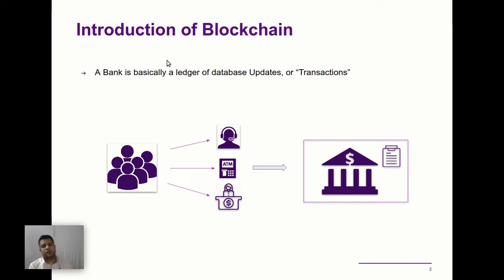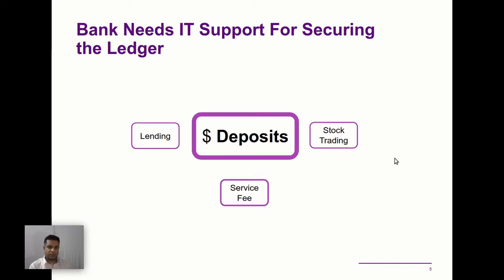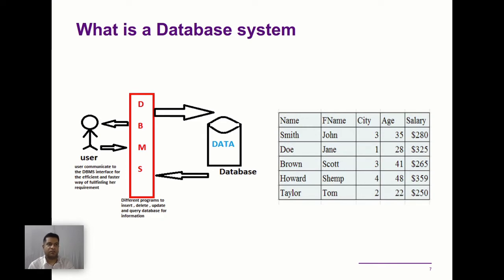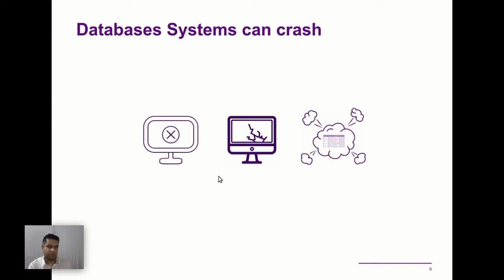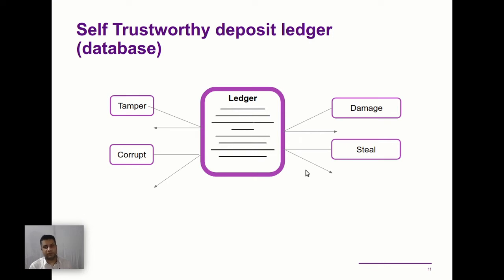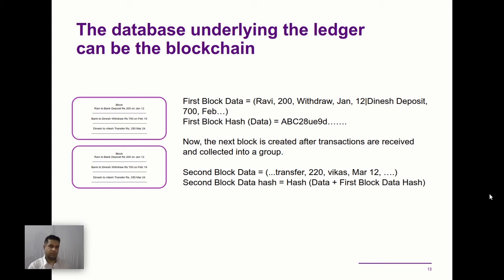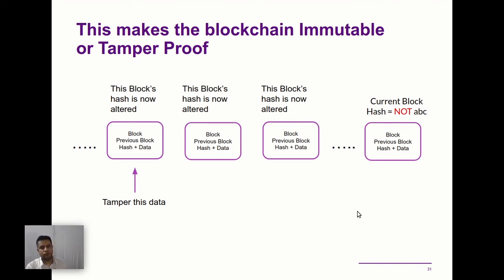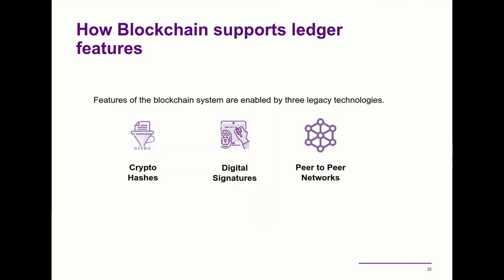introduction to blockchains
An introduction to the serise of tutorials on blockchain tech